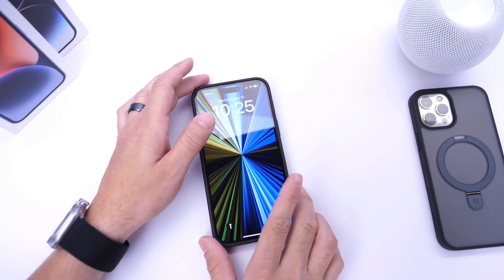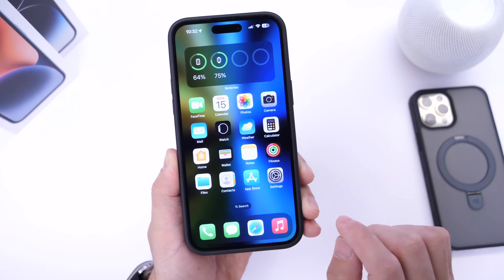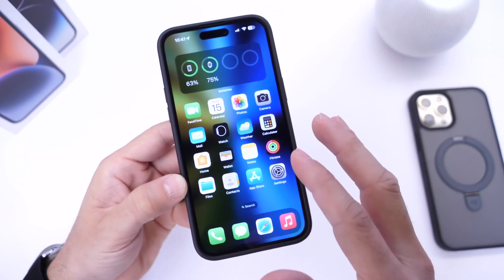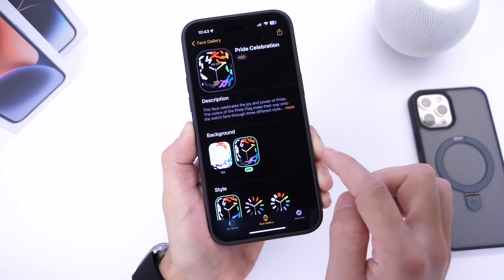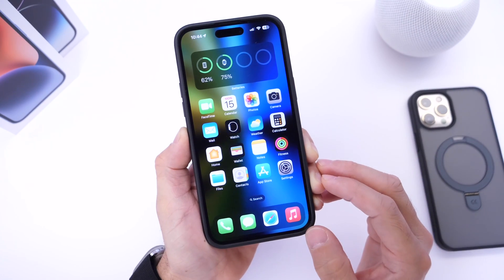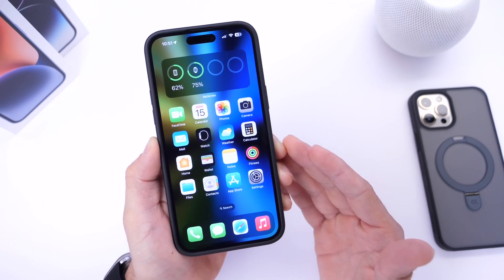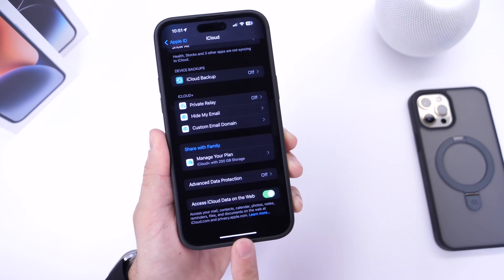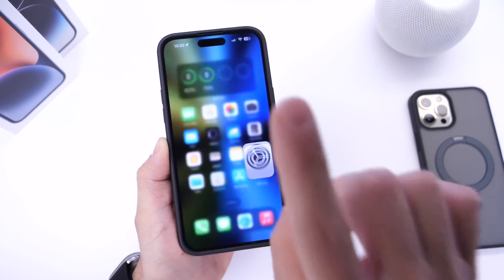iOS 16.5 - Settings You NEED To CHANGE RIGHT AWAY!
iOS 16.5 - Settings You Should Change After Uploading!
Apple also released iOS 16.5 RC 2 on Monday May 15 2023